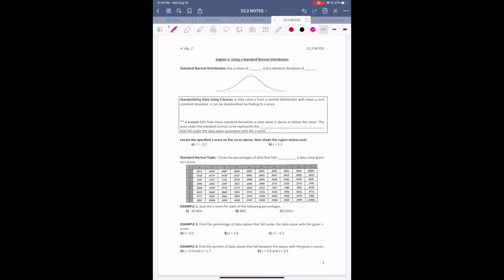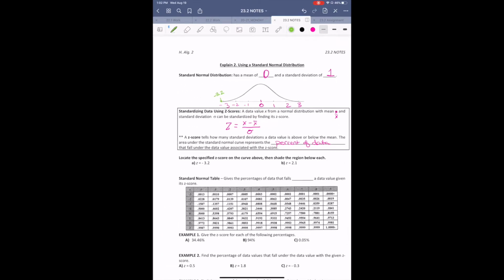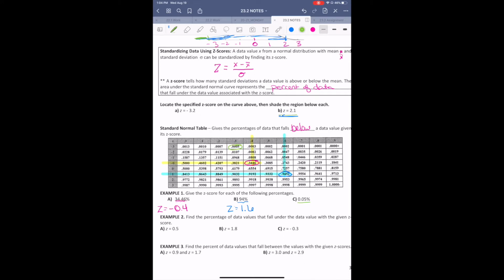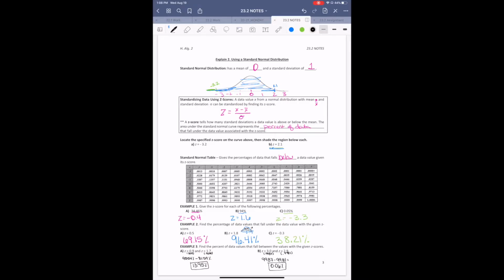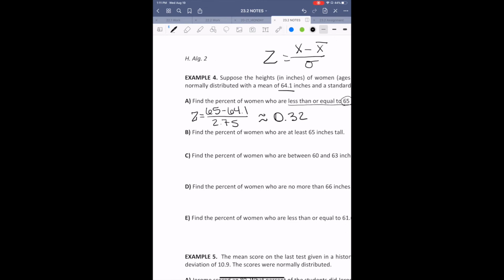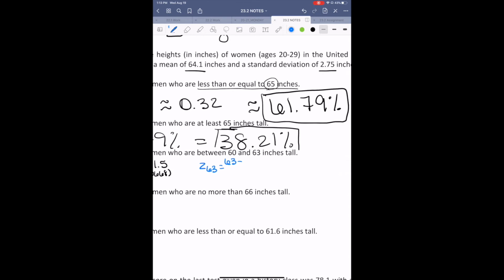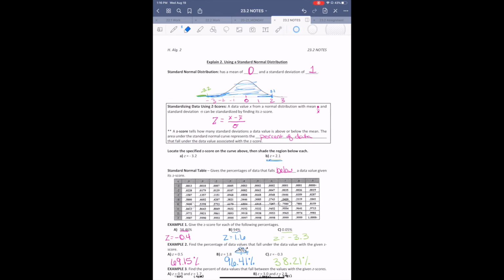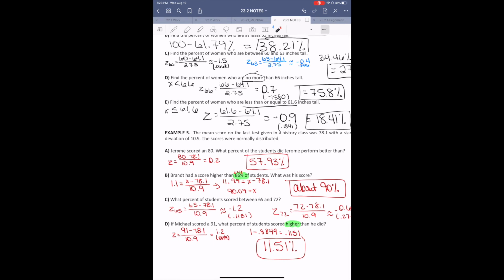23 2 Part 3